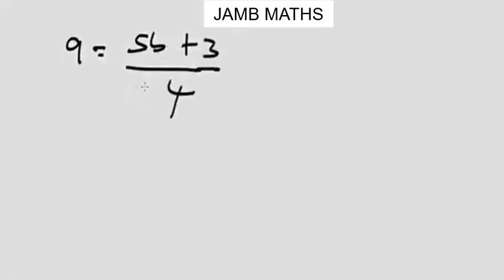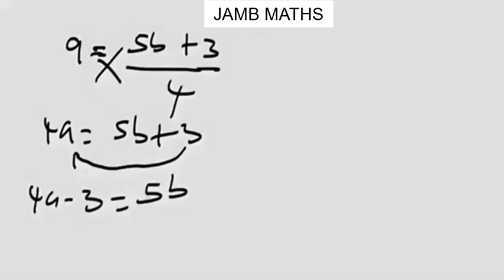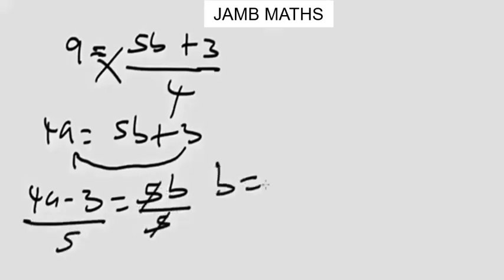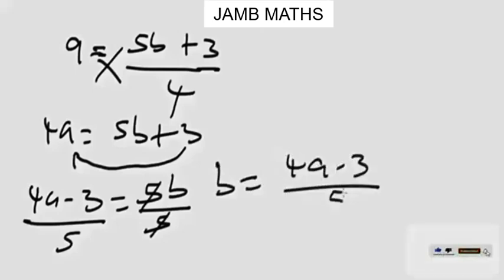JAMB Maths Online Tutorial 2026 Likely Questions On Subject Formula (Rule 1)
JAMB Mathematics Online Tutorial Likely Questions And Answers On Indices Rule 1

Change of subject formula is one of the basic problems in JAMB Mathematics

In this JAMB maths tutorial video, I explained the idea behind change of subject formula rule 1.

This video is a definite guide to understanding the science behind change of subject formula rule 1 in JAMB maths with practice examples, problems and solutions.

eaglesclass academy